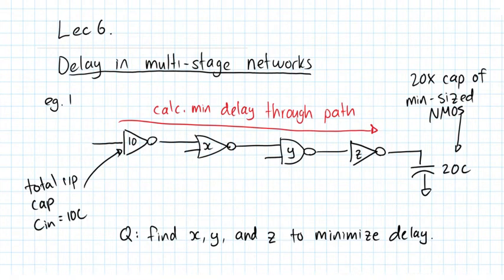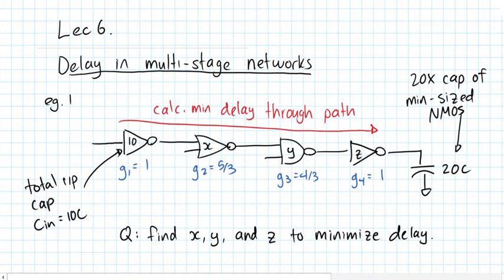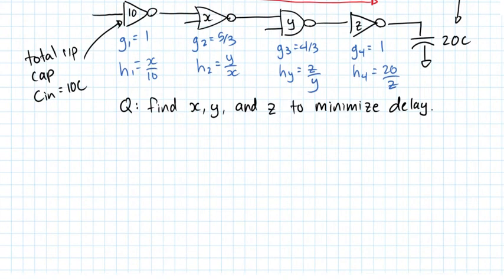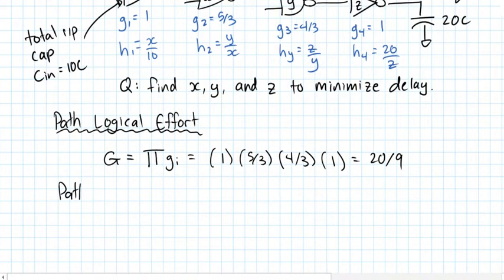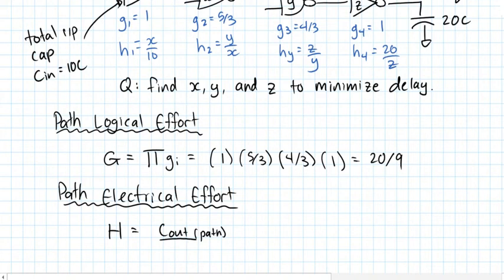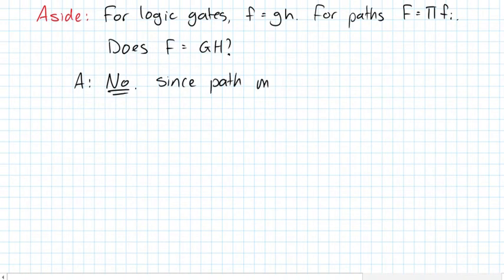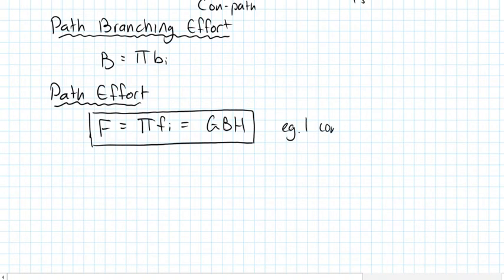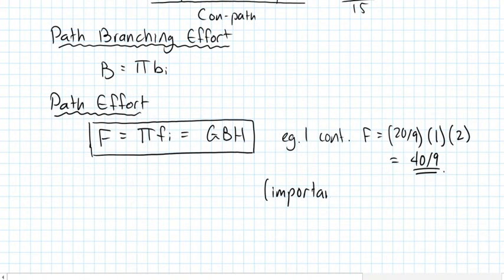ECE 165 - Lecture 6: Logical Effort & Timing Optimization (2021)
Lecture 6 in UCSD's Digital Integrated Circuit Design class. Here we get into the details of Logical Effort, and show how it can be a powerful technique to analyze the propagation delay of multi-stage paths. We discuss path electrical and logical efforts, then introduce branching effort to analyze more general cases. We use the method of Logical Effort to optimize the stage effort of multi-stage paths, and derive the optimal sizing for tapering an inverter chain to drive a large capacitance.